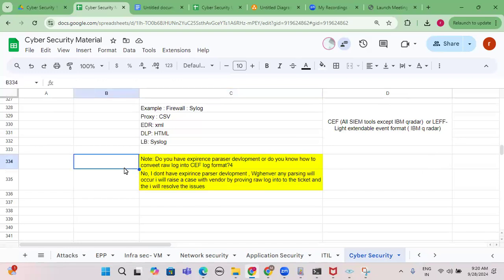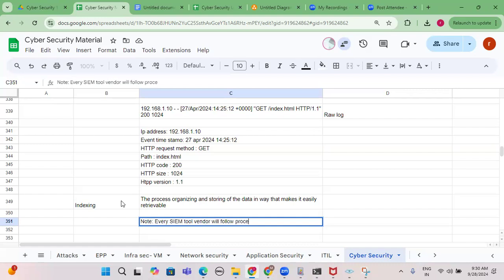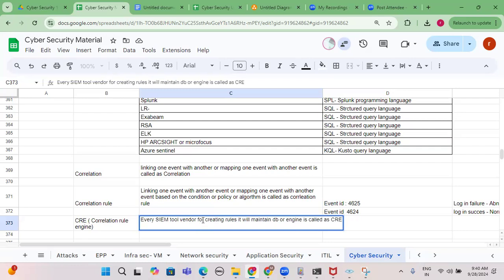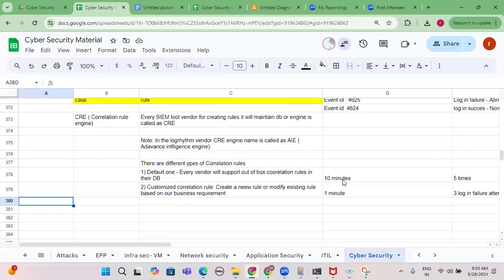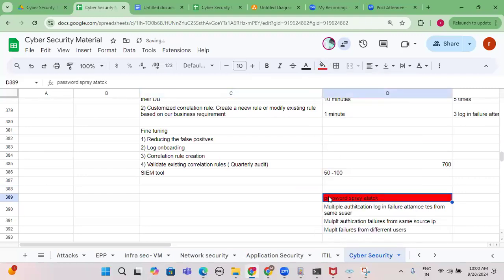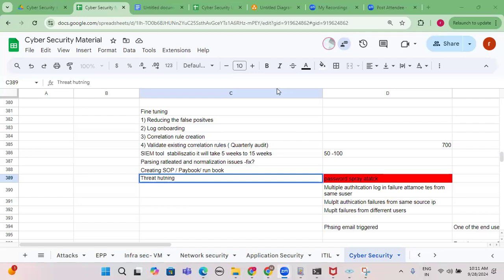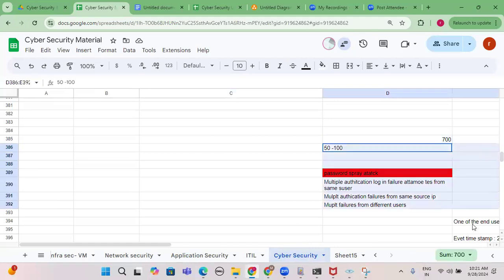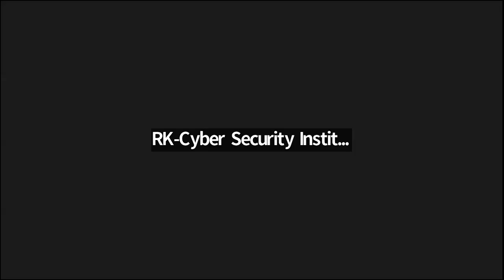SIEM- Cyber sec def part-3